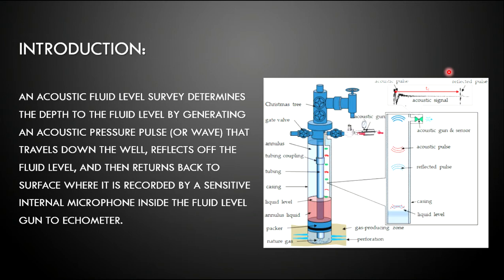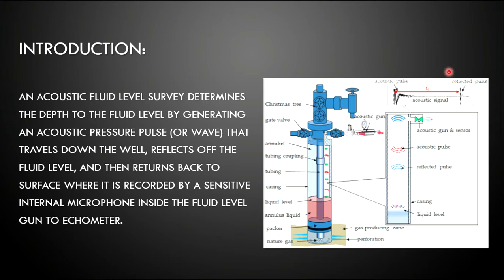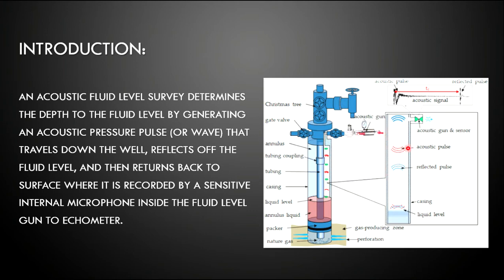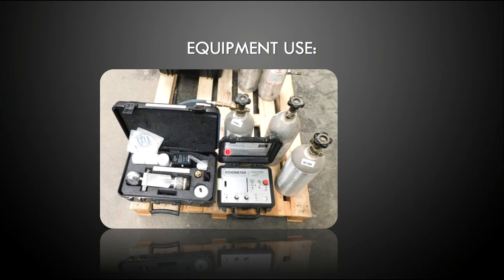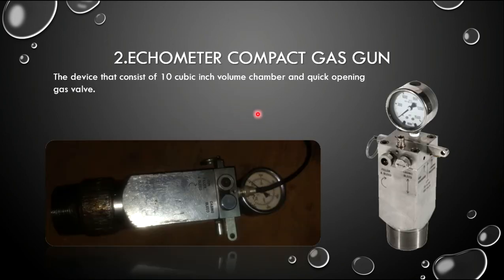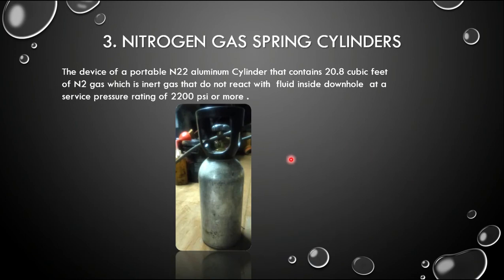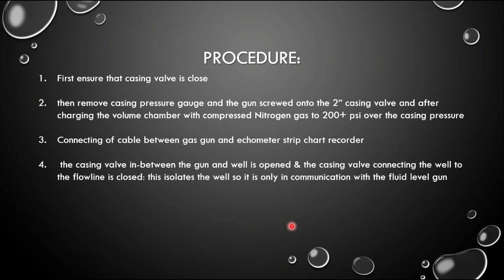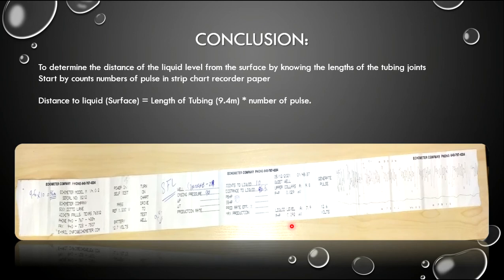Measurement of fluid level (DFL) -sonolog test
measurement of fluid distance from bottom to surface of well is done by Dynamic fluid level (DFL) test / sonolong test